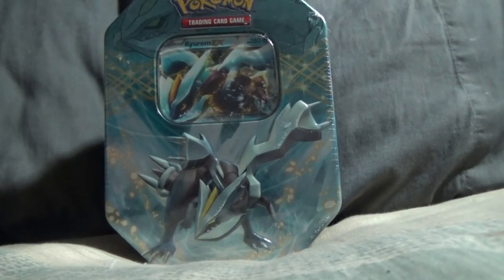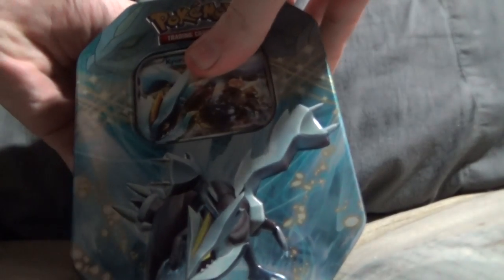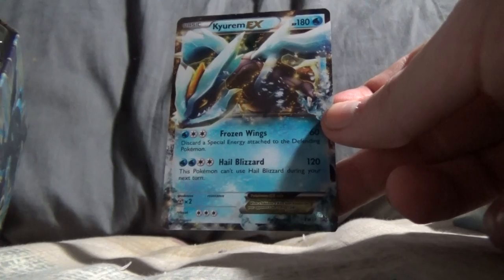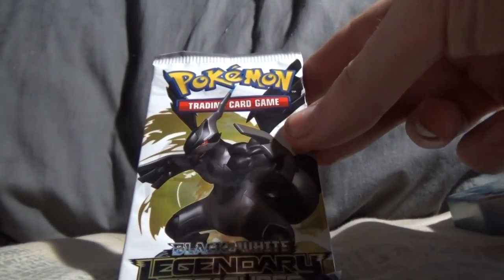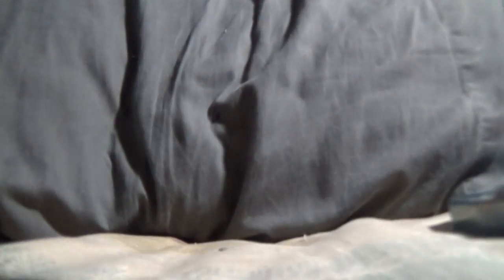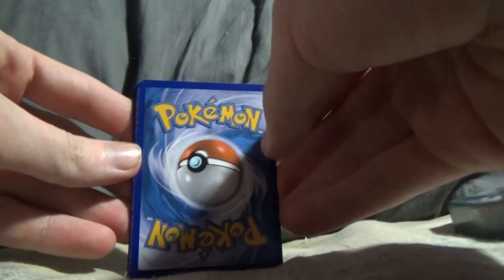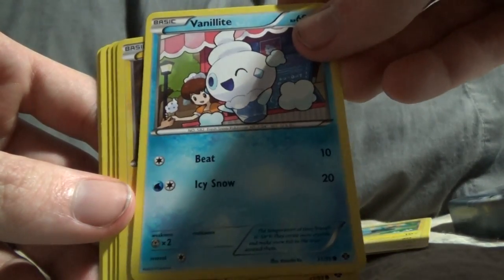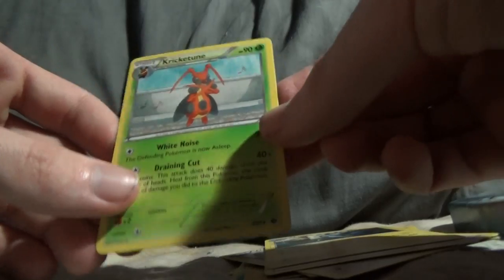Pokemon TCG Tin Opening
So this is my first video and it's a Pokemon Tin opening for the Kyurem EX.